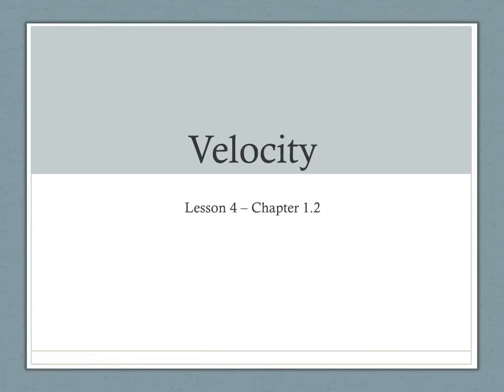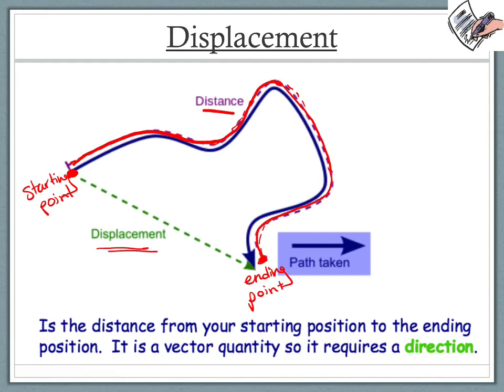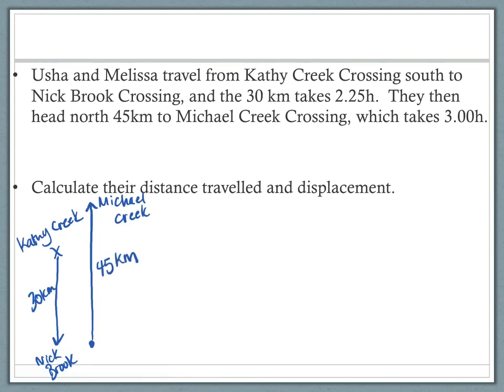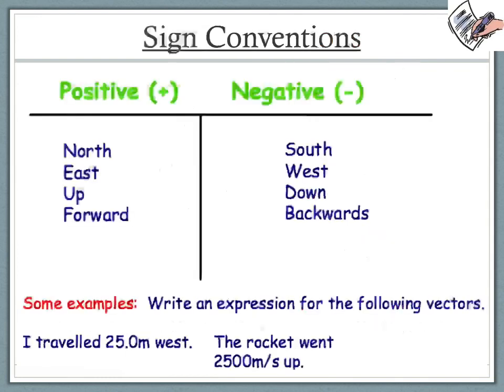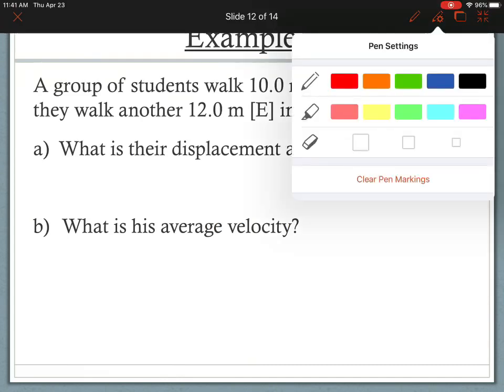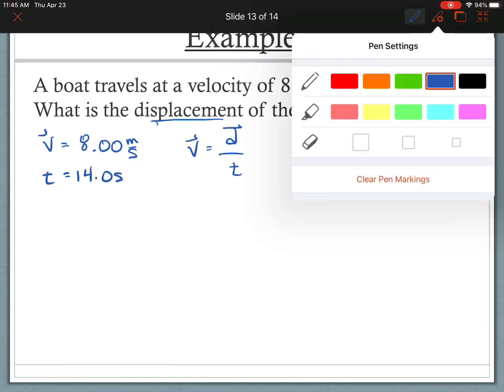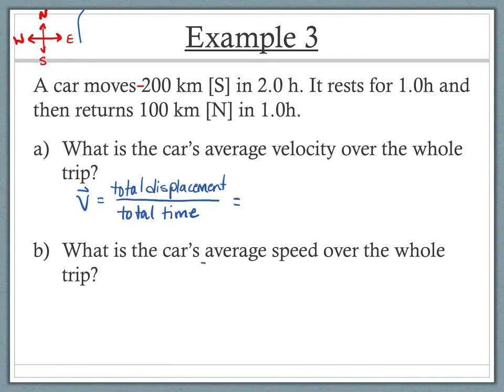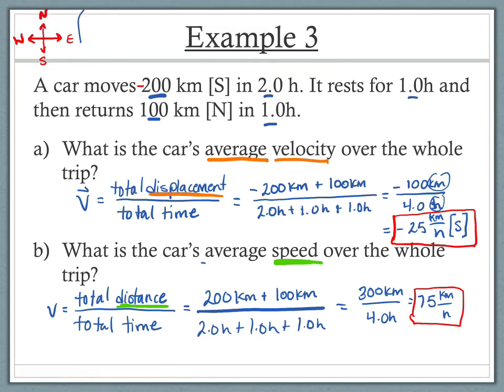Scalars and Vectors